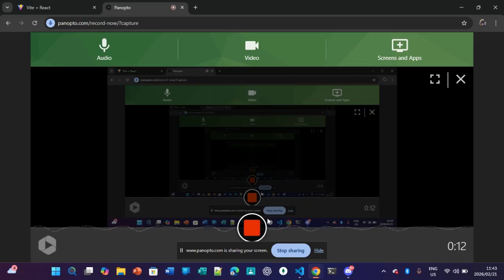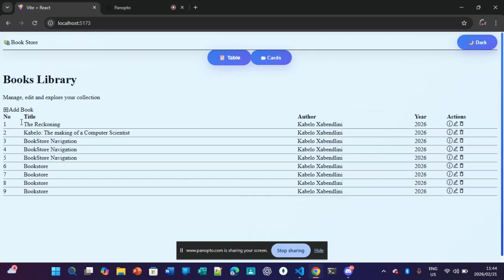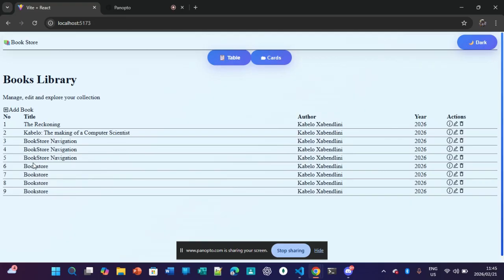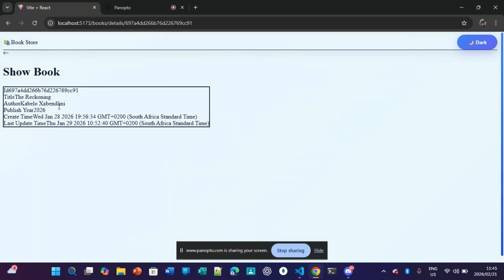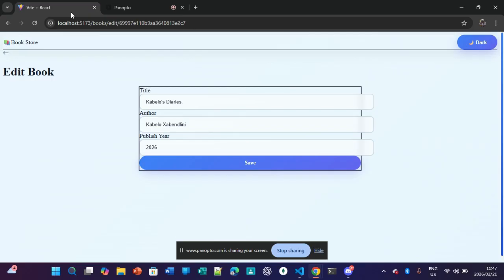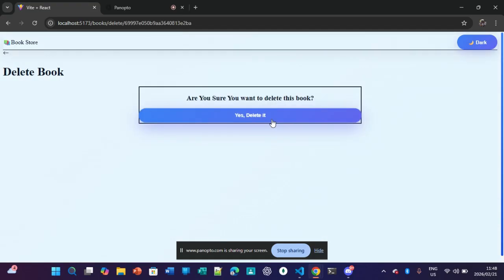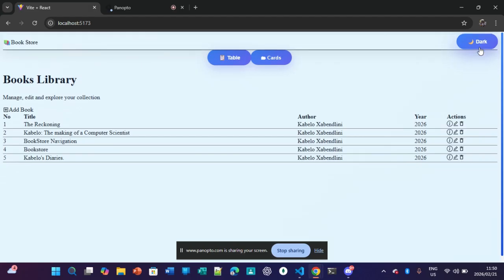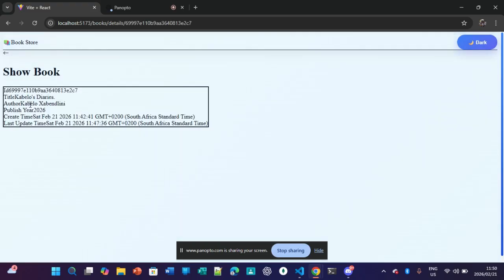M.E.R.N Fullstack : Demo (Book - Store - M.E.R.N fullstack).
A MERN Stack Book Store is a full-stack CRUD application using MongoDB, Express, React, and Node.js to manage, browse, and purchase books. It features user authentication, book catalog management (Add/Edit/Delete), search functionality, and responsive UI with Tailwind CSS. Admins manage inventory, while users browse, add to cart, and checkout.
 +4
Key Features and Technical Components
Database (MongoDB): Stores book details (title, author, price, description, image) and user data in BSON/JSON format, often using Mongoose for schema validation.
Backend (Node.js & Express): Provides RESTful API endpoints for creating, retrieving, updating, and deleting books (CRUD operations).
Frontend (React): A dynamic, single-page application (SPA) featuring:
Book Grid/List View: Displays available books.
Book Details Page: Shows detailed information.
User Authentication: Secure login/register modals.
Admin Dashboard: Specialized UI to manage inventory.
Functionality:
CRUD Operations: Full management of the book collection.
Search & Filtering: Users can search for books by title or category.
Shopping Cart: Ability to add books to a cart and view order summaries.
Styling: Responsive design utilizing CSS frameworks like Tailwind CSS.
 +8
Typical Project Workflow
Backend Setup: Initialize Node.js, install Express, set up MongoDB connection, define Schemas (Book, User), and build API routes.
Frontend Setup: Create a React application, set up React Router for navigation, and integrate with the backend using Axios.
Authentication: Implement JWT (JSON Web Tokens) for secure user sessions and role-based access (admin vs. user).
UI Development: Build components for the navigation bar, book cards, forms for adding books, and the shopping cart.
 +4
This demo app serves as a comprehensive example of modern, high-performance, and scalable e-commerce application development.
A MERN Full Stack Book Store is a comprehensive web application designed to manage a digital book inventory and provide a seamless e-commerce experience. Built using the MERN stack—MongoDB, Express.js, React.js, and Node.js—this project demonstrates a modern approach to building scalable, data-driven applications with a unified JavaScript environment.
Scribd
Scribd
 +3
Core Components & Architecture
The application is typically divided into a decoupled frontend and a RESTful backend:
Academia.edu
Academia.edu
 +2
Frontend (React.js): Provides a dynamic and responsive user interface. It utilizes component-based architecture for features like book carousels, search bars, and shopping carts. Tools like Tailwind CSS or Bootstrap are often used for styling.
Backend (Node.js & Express.js): Handles server-side logic and exposes APIs to the frontend. It manages request routing, business logic (like order processing), and secure communication with the database.
Database (MongoDB): A NoSQL database that stores flexible schemas for book details (title, author, price, description), user profiles, and order history.
GitHub
GitHub
 +7
Key Features
A standard demo project typically includes two main modules:
1. Customer-Facing Features
User Authentication: Secure registration and login using JSON Web Tokens (JWT) to protect user-specific data like carts or premium content.
Book Catalog: Browsing and searching for books by title, author, or category.
Shopping Cart & Checkout: Ability to add items to a persistent cart, manage quantities, and simulate a checkout process.
Reviews & Ratings: Interactive community features allowing users to rate books and leave reviews.
GitHub
GitHub
 +3
2. Administrative Capabilities
Inventory Management (CRUD): A dedicated portal for admins to Create, Read, Update, and Delete book entries.
Dashboard: Provides a high-level overview of store statistics, such as total sales, recent orders, and user activities.
Order Fulfillment: Tools to view and update the status of customer orders.
GitHub
GitHub
 +3
Technical Highlights
Responsive Design: Ensures the store is accessible and user-friendly across desktops, tablets, and mobile devices.
State Management: Often utilizes React Context API or Redux to handle complex application states like user login status and cart contents.
Deployment: Capable of being hosted on platforms like Heroku or Netlify, with databases often managed on MongoDB Atlas.
GitHub
GitHub
 +4
Would you like a breakdown of the specific API routes needed to implement the CRUD functionality for this project?
The Book Store M.E.R.N. demo is a complete full-stack CRUD application (Create, Read, Update, Delete) utilizing MongoDB, Express.js, React, and Node.js. It features a responsive UI for browsing books, user authentication (login/register), and an admin dashboard for inventory management. It offers a modern, high-performance, and scalable solution for managing digital book catalogs. A MERN Stack Bookstore is a comprehensive e-commerce or management application built using MongoDB.